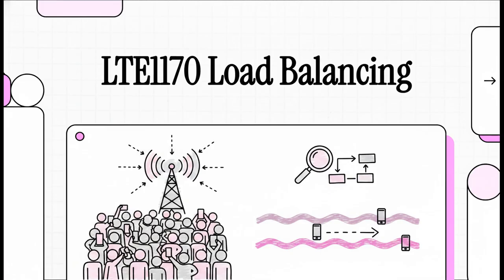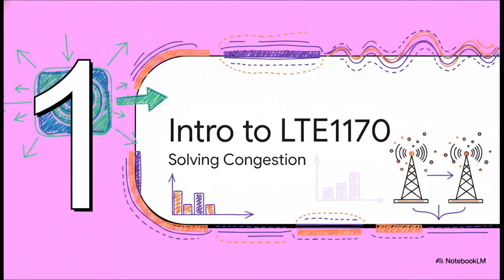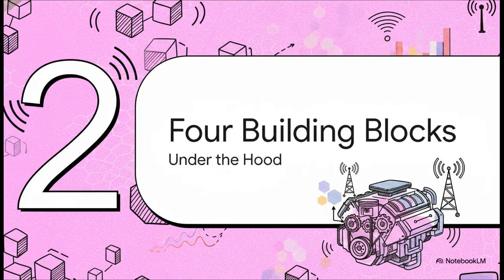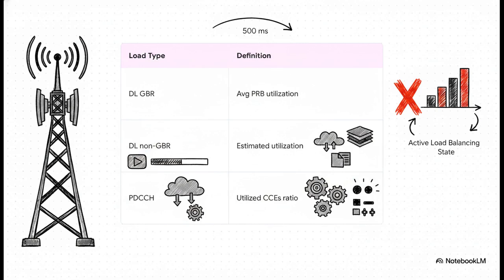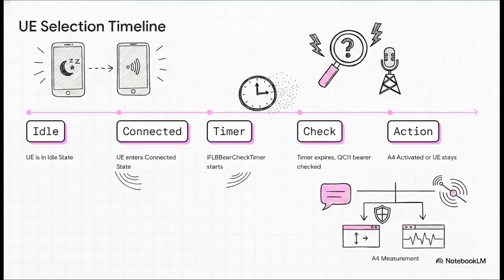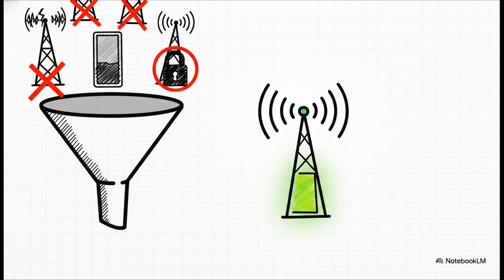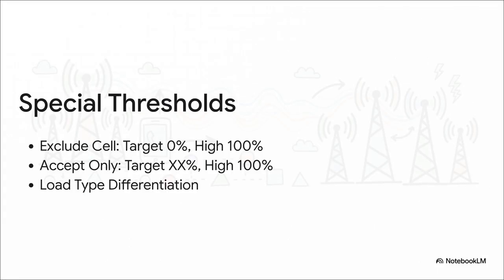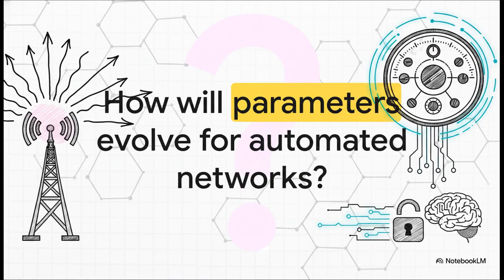LTE Load Balancing( Intra and Inter LB)